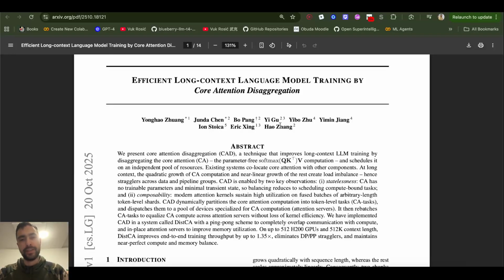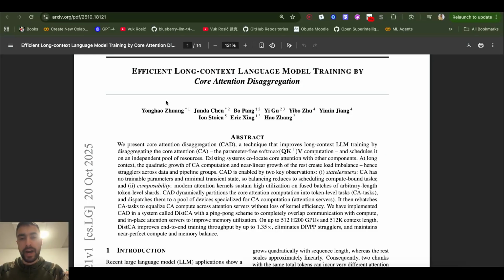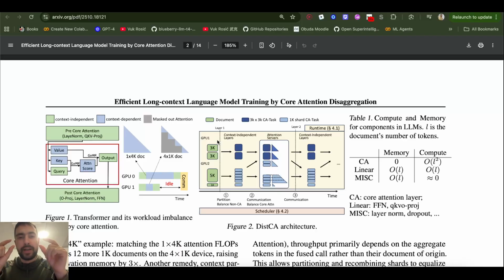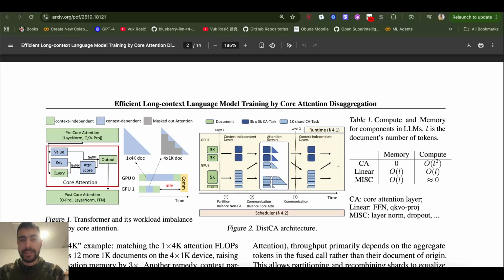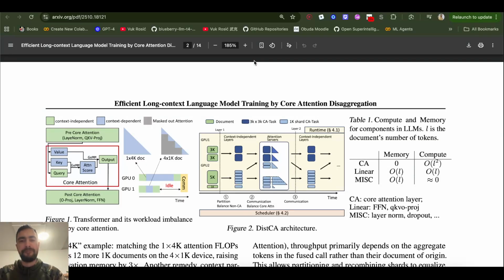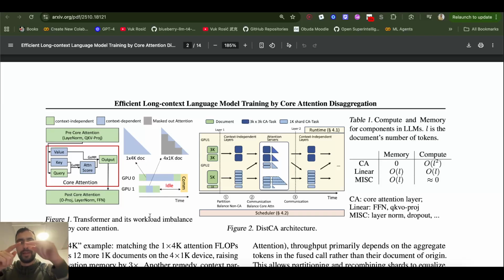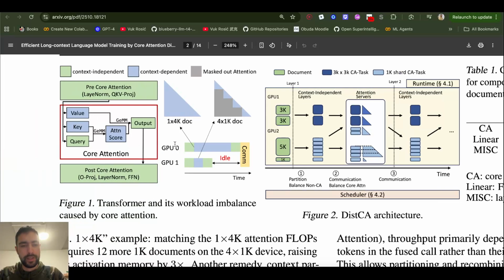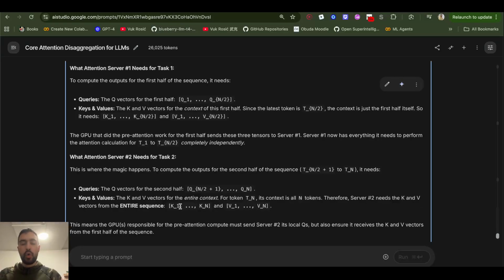Calculate ATTENTION Faster On GPU Cluster - Core Attention Disaggregation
0:00 - The Attention Problem
0:59 - GPU Inefficiency
1:33 - Previous Solutions
2:10 - The Core Insight
3:23 - Attention Servers
4:08 - Centralized Scheduling
5:05 - Splitting The Tasks
6:11 - Communication Overhead